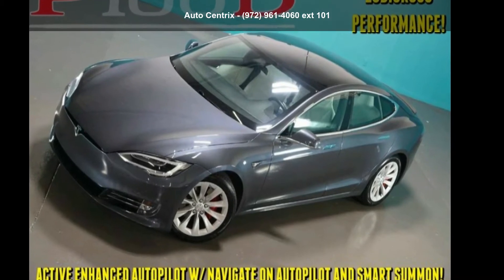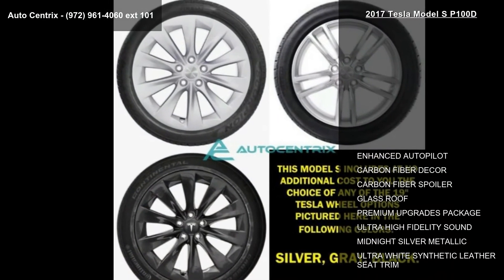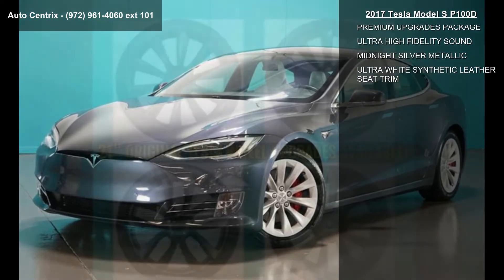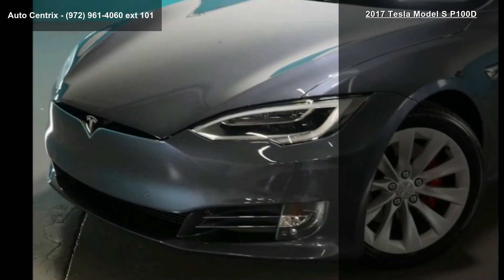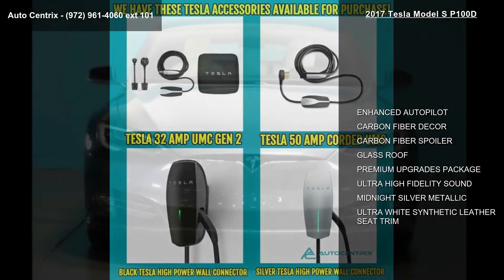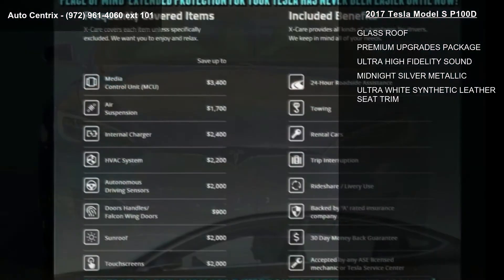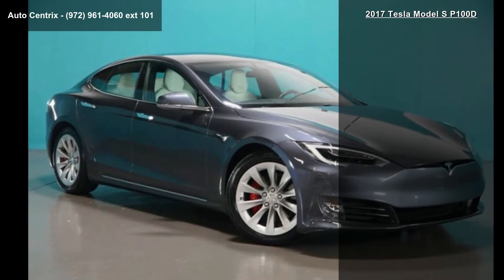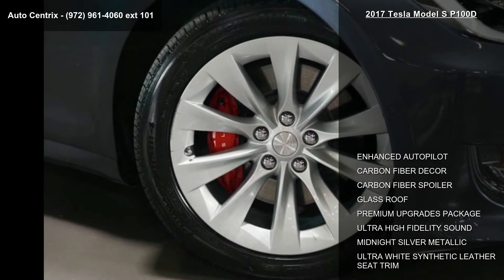2017 Tesla Model S P100D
2017 Tesla Model S P100D

Condition: used
Mileage: 33007
Transmission: Automatic
Exterior Color: Gray
Interior Color: Ultra White
Stock